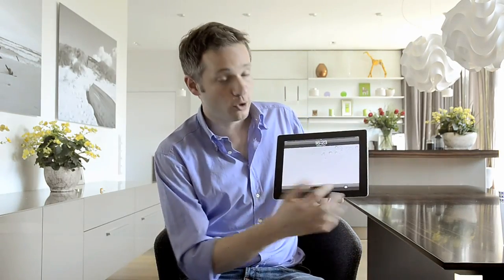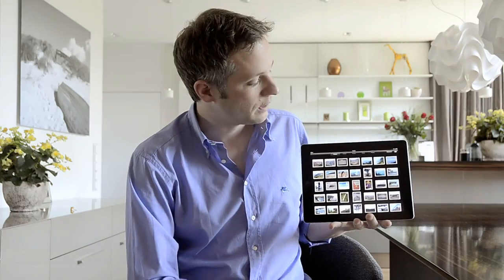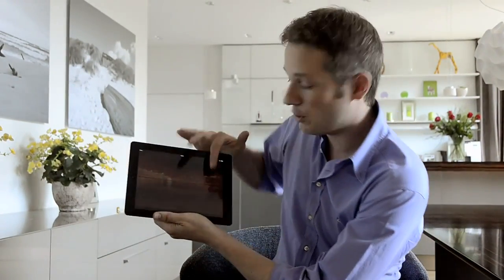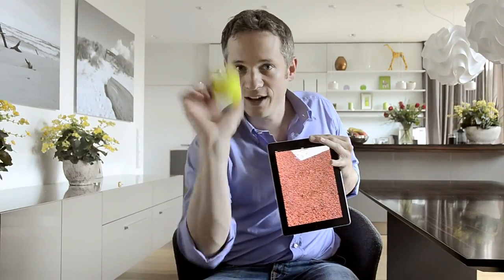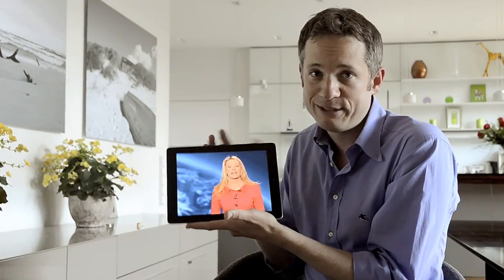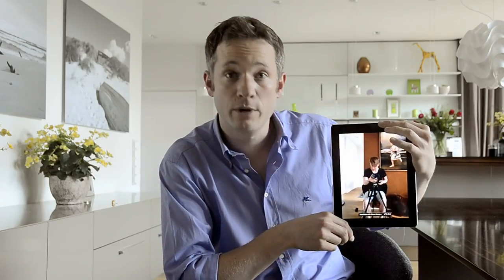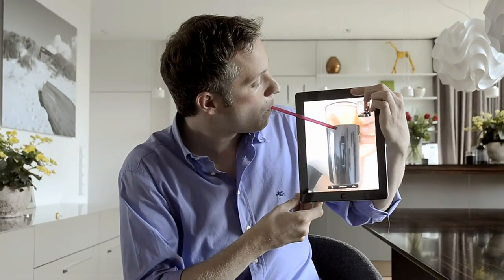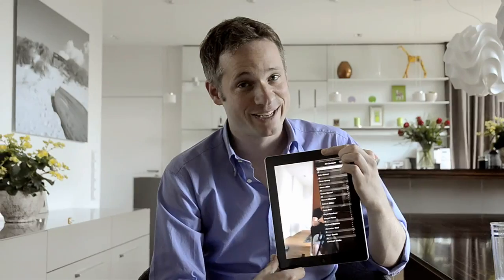Exclusive Preview on iOS 5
Exclusiva preview del iOS 5 y que la podemos ver en el iPad.

Impresionante el iOS 5, es casi mágico.